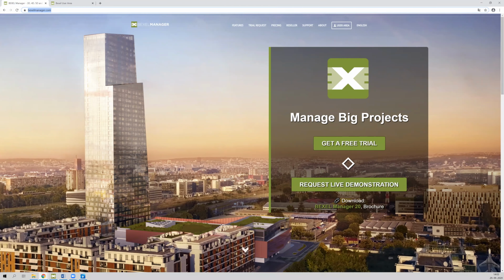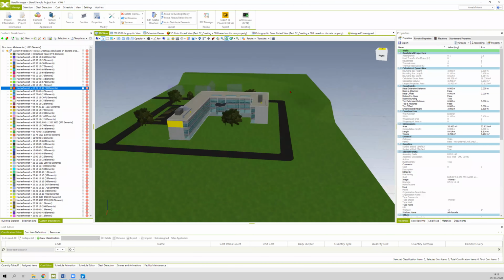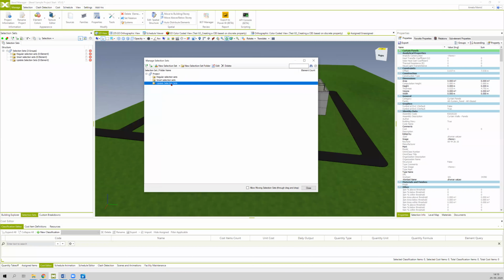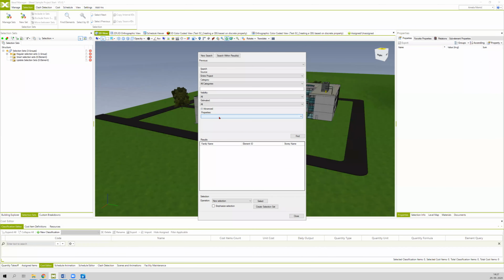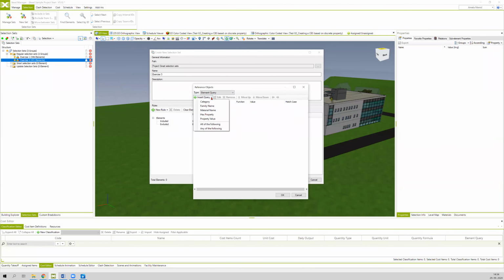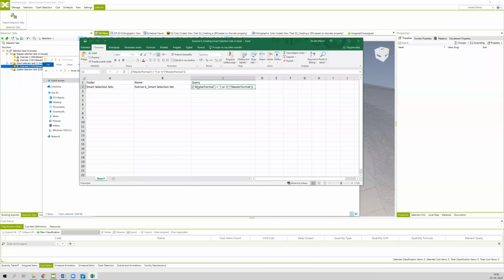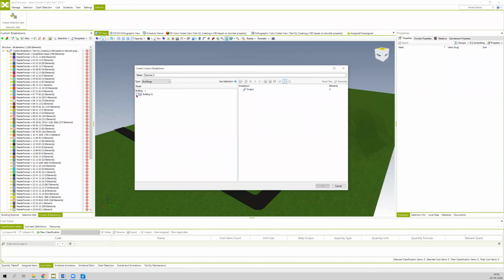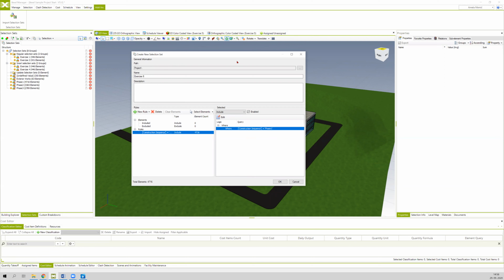03. BEXEL Manager - Use of selection sets (Lesson 5)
Content:

Selection Sets
• Creating a Selection Set Folder
• Creating a Regular Selection Set
       o Creating a Regular Selection Set by Selecting a Group of Elements
       o Creating a Regular Selection Set using the Find Command
• Creating a Smart Selection Sets
       o Creating a Smart Selection Set for the Process of the Quality Overview of the Model
       o Creating a Selection Set which can be used in the Process of generating a 4D/5D BIM Model
       o Creating Selection Sets based on several rules
       o Creating a Selection Set with the help of an Add-In
       o Creating a Smart Selection Set based on a Created Custom Breakdown Structure or Quantity Takeoff